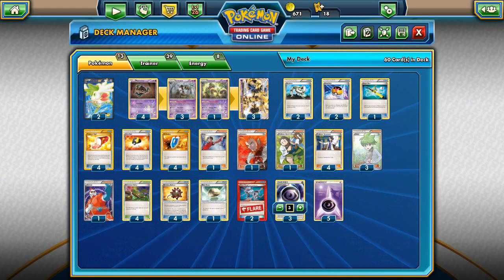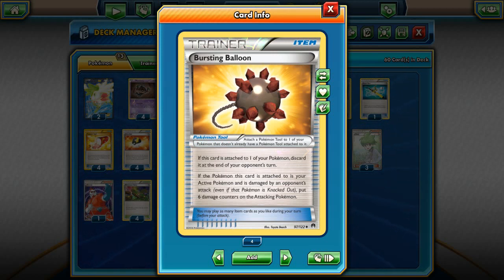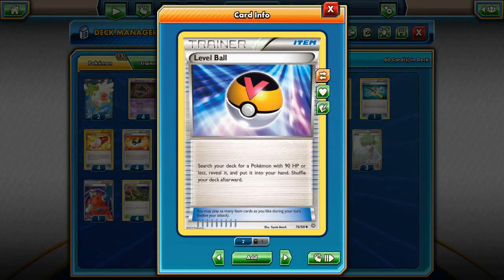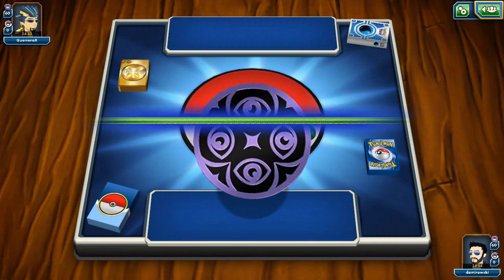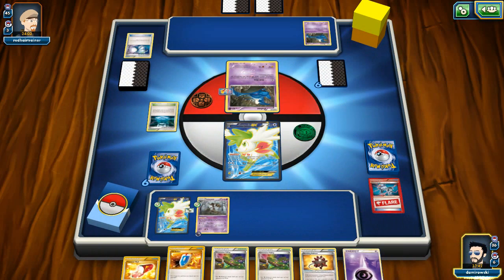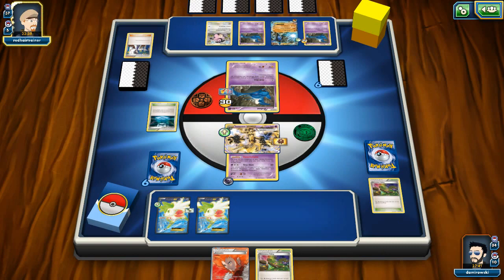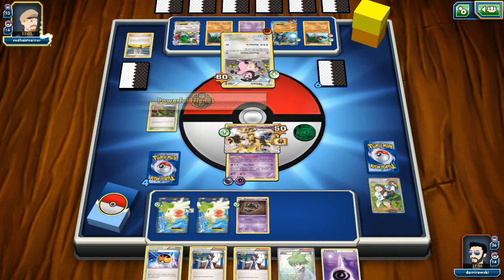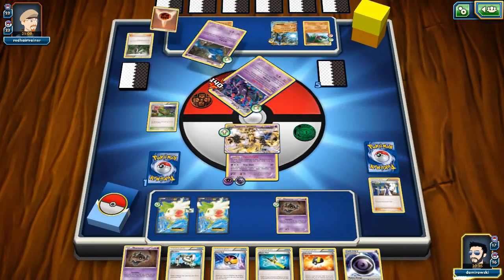Trevenant Break/Bursting Balloon Sick Standard Deck List !